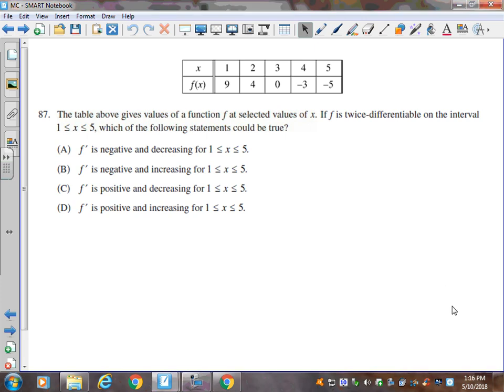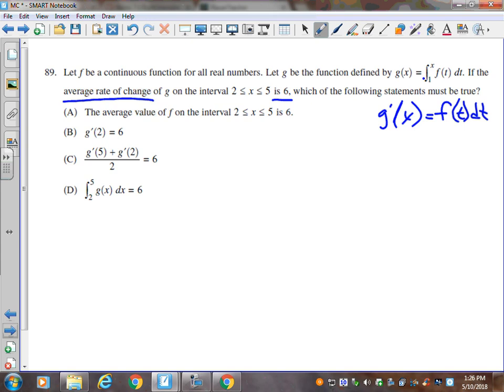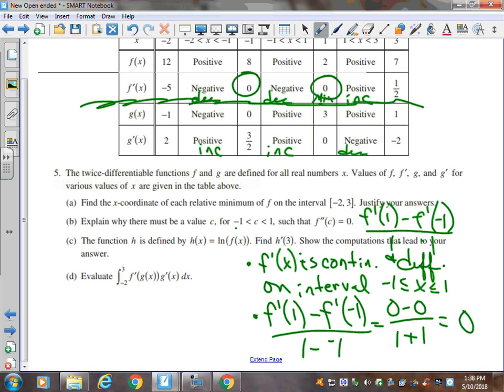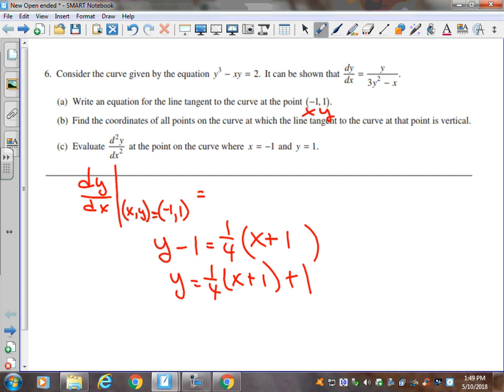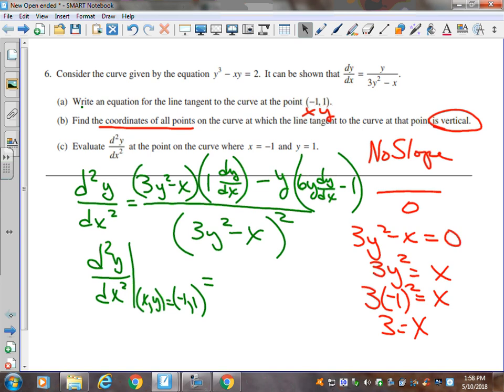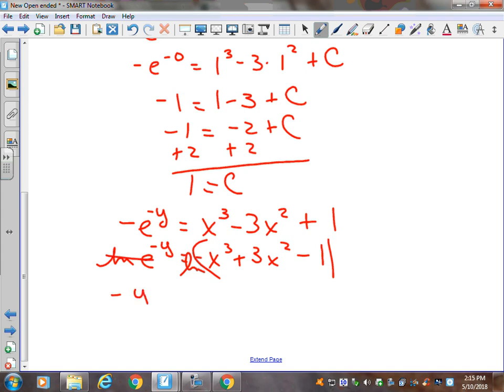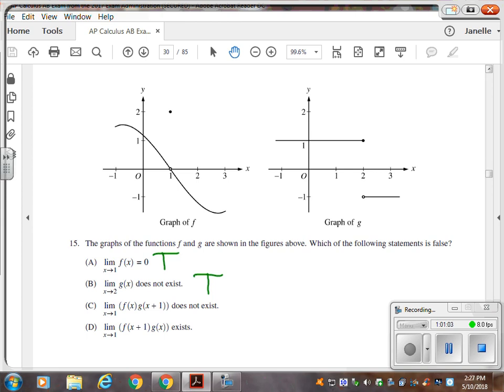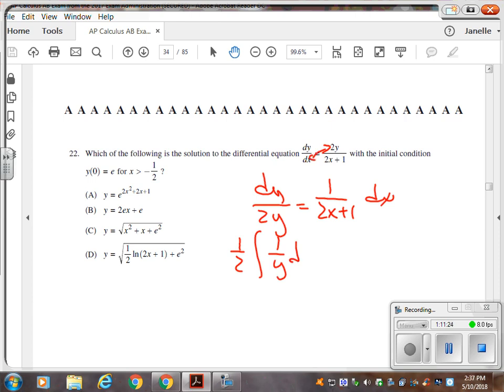Notes for exam for Thursday